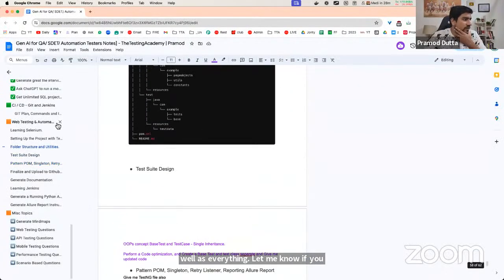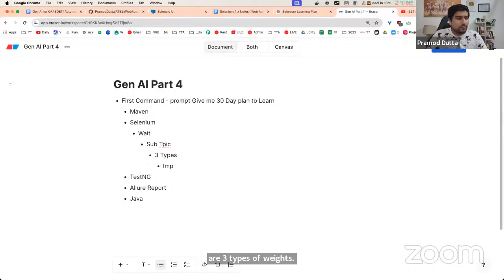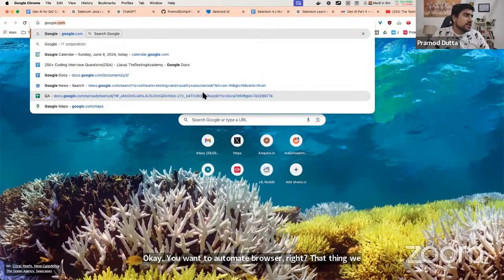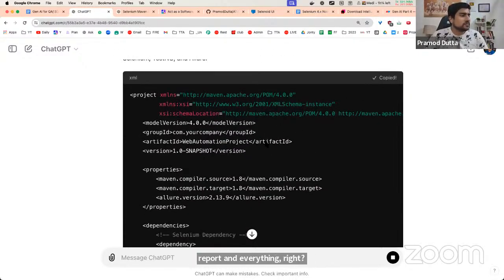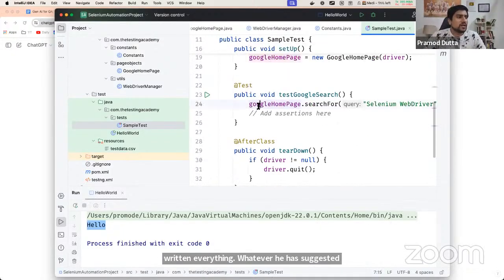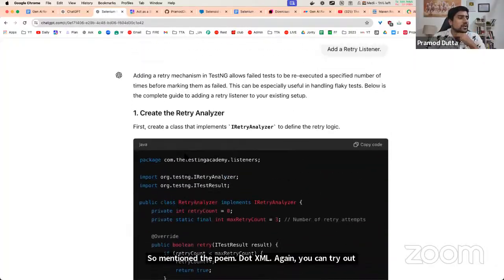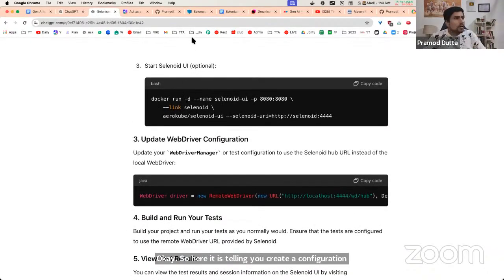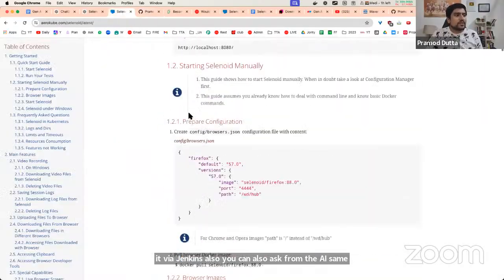LIVE Create Selenium Automation Framework in 15 min(with Gen AI)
Welcome to our comprehensive guide on how Generative AI is transforming the world of software testing! In this video, we delve deep into the innovative techniques and tools powered by AI that are enhancing the efficiency and accuracy of testing processes.

🔍 What You'll Learn:

The basics of Generative AI and its applications in software testing.
How AI-driven tools are automating test case generation.
Enhancing test coverage and reducing testing time with AI.
Real-world examples and case studies of AI in action.
Tips and best practices for integrating AI into your testing strategy.
🔧 Key Topics Covered:

Introduction to Generative AI for Testers
Benefits of AI in Software Testing
AI Tools and Technologies for Testers
Practical Implementation of AI in Testing
Future Trends in AI and Testing
🎯 Who Should Watch:

QA Engineers and Testers looking to stay ahead of the curve.
Software Developers interested in leveraging AI for testing.
Tech enthusiasts eager to learn about cutting-edge AI applications.
💡 Why Watch?
Generative AI is not just a buzzword; it's a game-changer in the realm of software testing. By harnessing the power of AI, testers can achieve unprecedented levels of efficiency and accuracy. This video will equip you with the knowledge and tools to be at the forefront of this technological revolution.

🚀 BONUS VIDEO 🚀